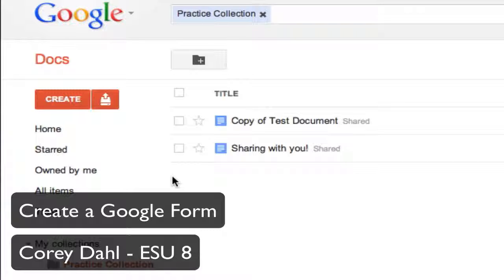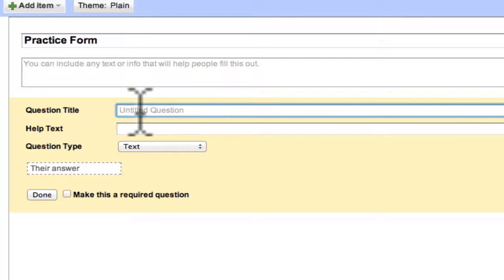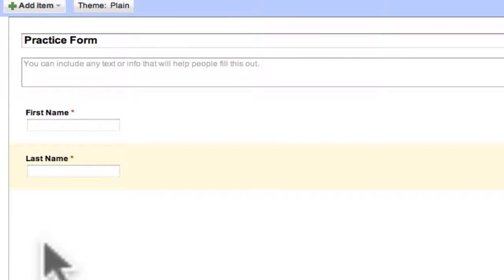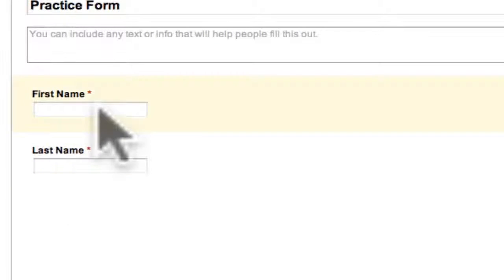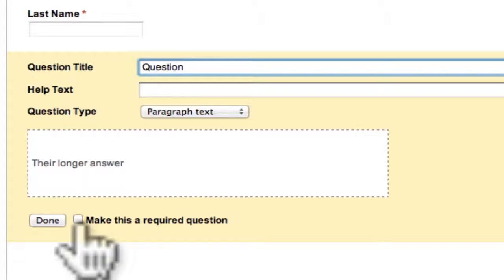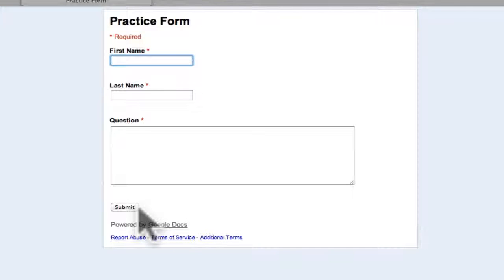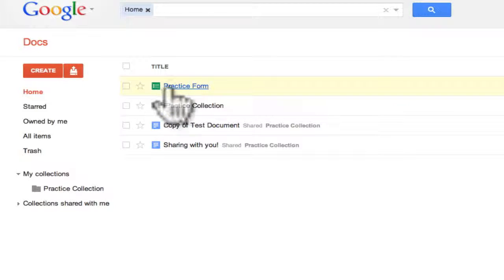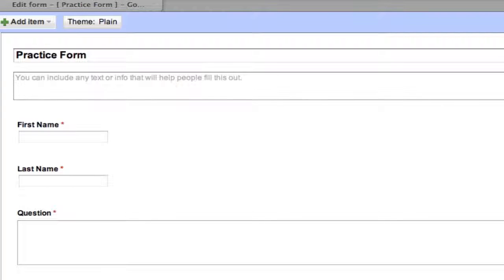GD10-Create a Google Form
Learn how to get started creating a Google Form in Google Docs.